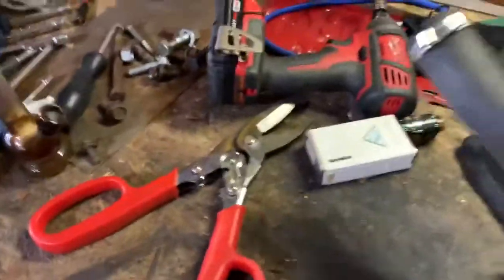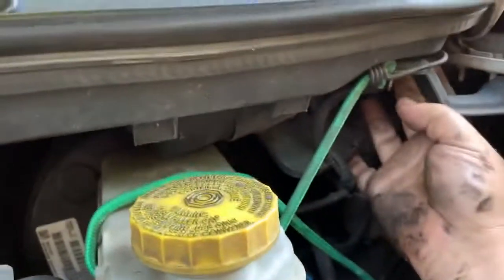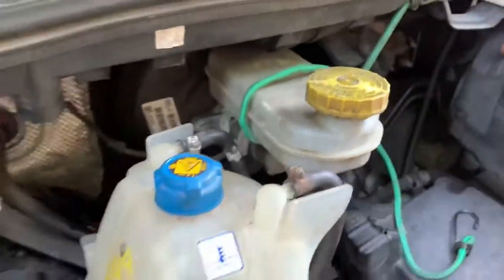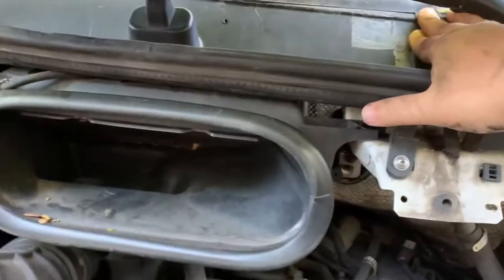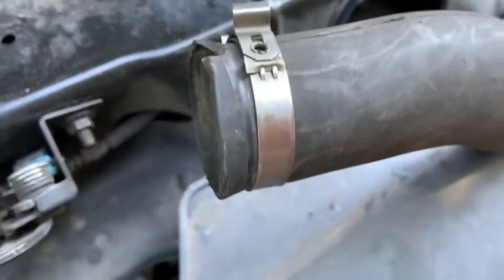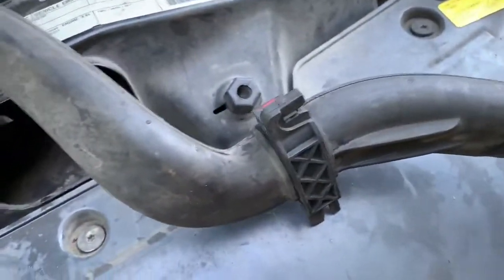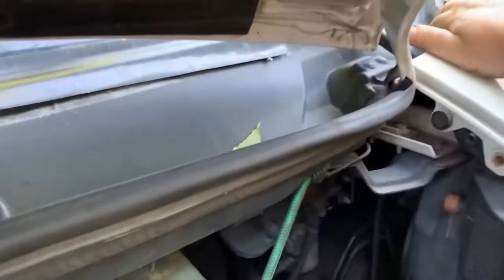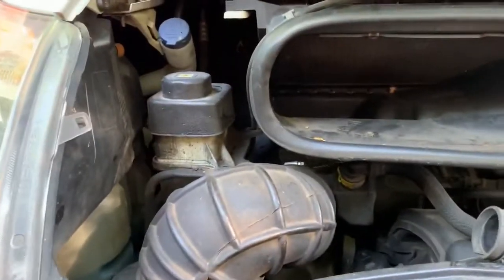Ram Promaster Cowl Water Drainage Tube fixins’